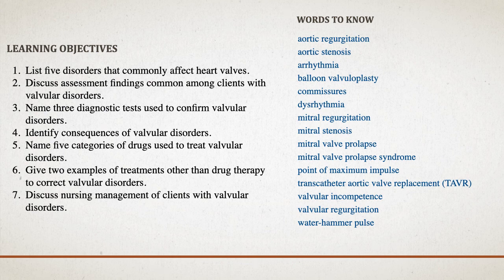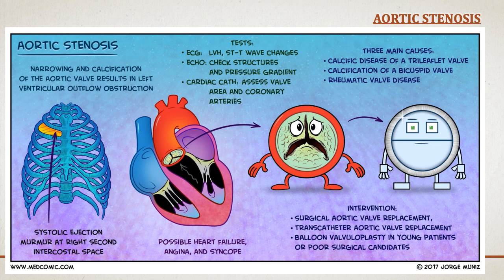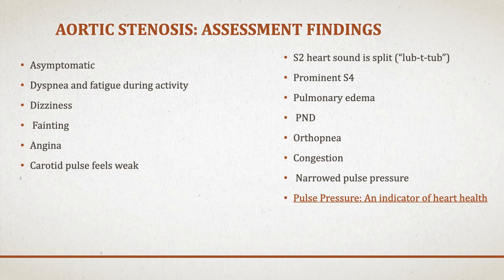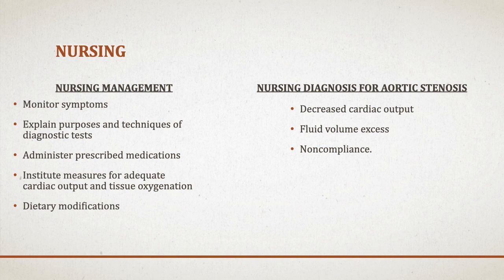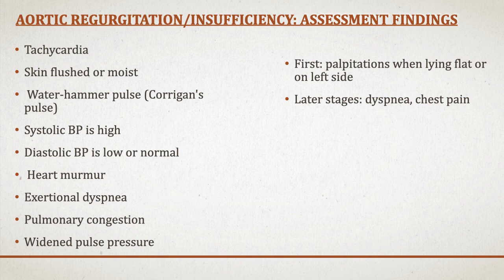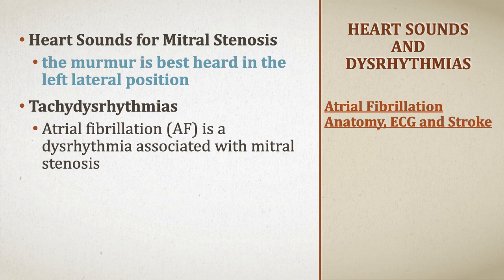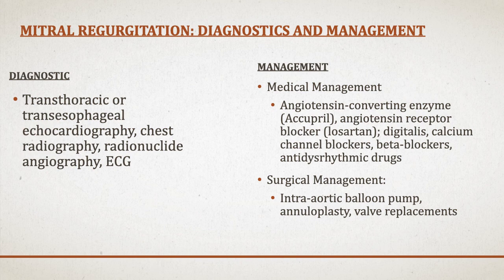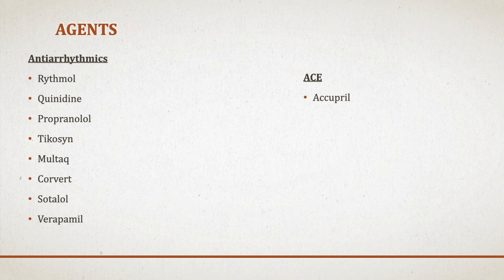Caring for Clients with Valvular Disorders CH 24 1